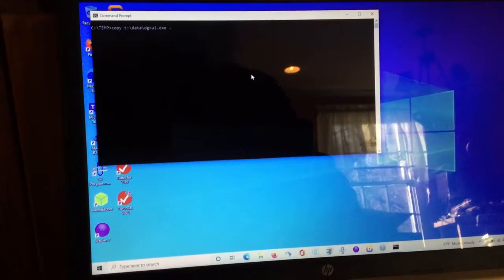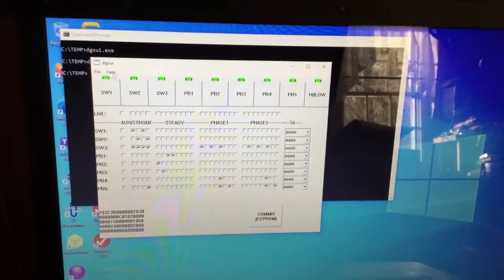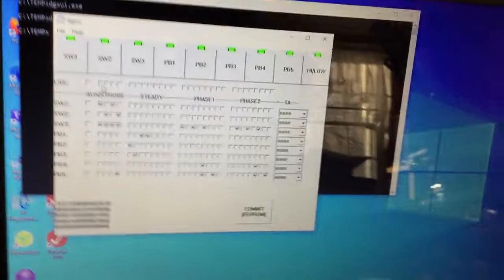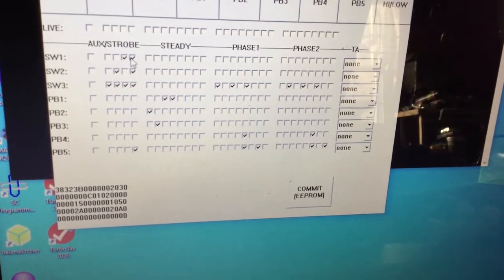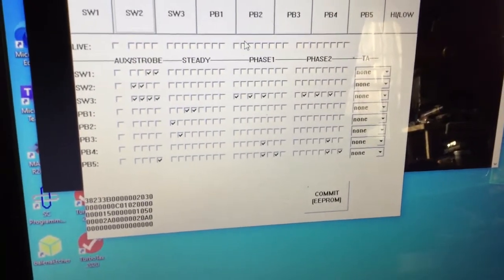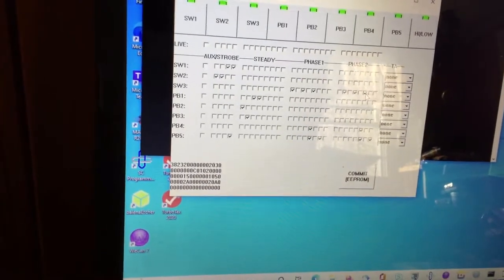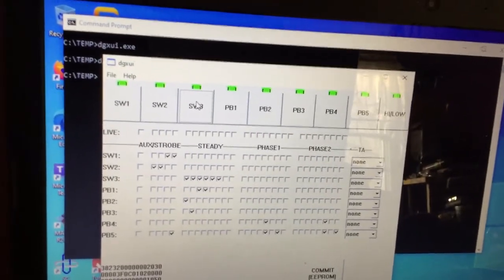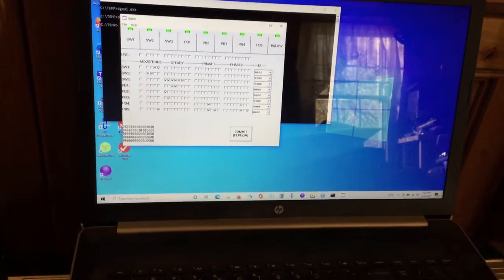Configuring the stand-in controller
De-bricking part II -- how to explore and configure the thing.